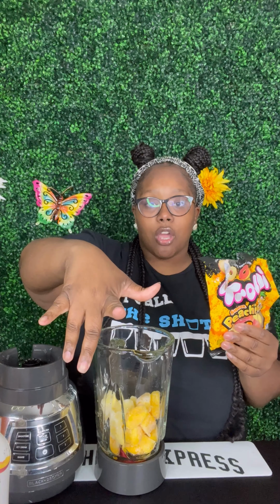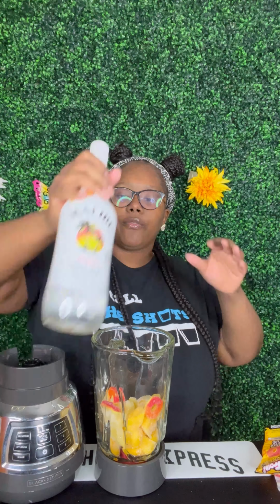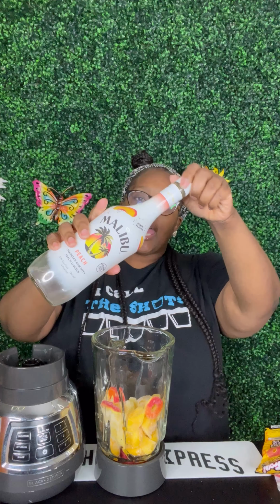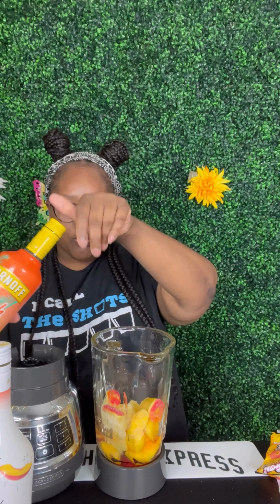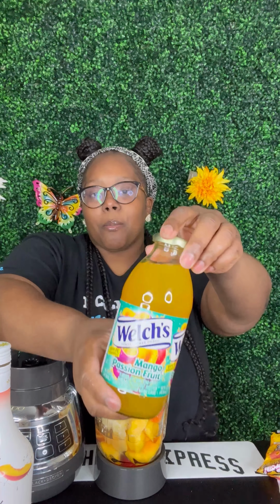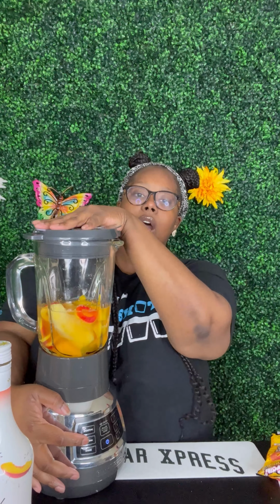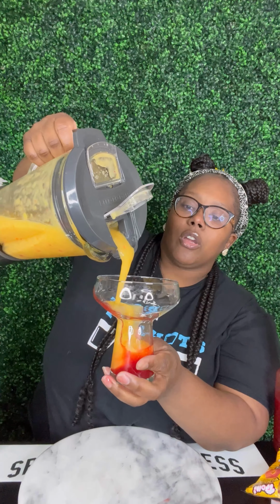Frozen Summer Drink (Malibu Peach & Peach Smirnoff)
I hope you enjoy this perfect summer frozen recipe!